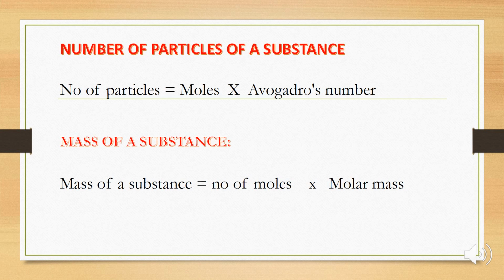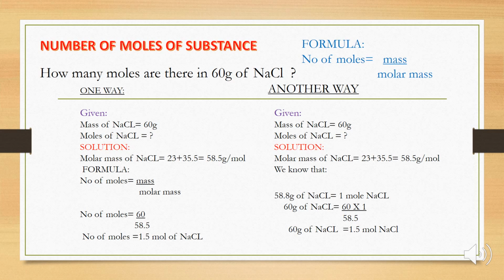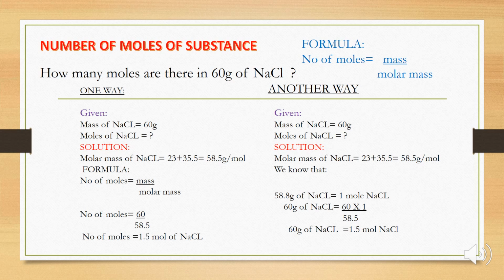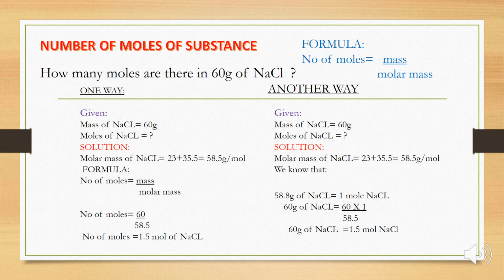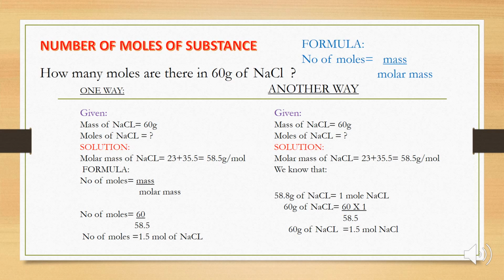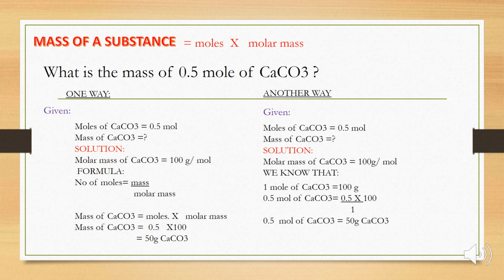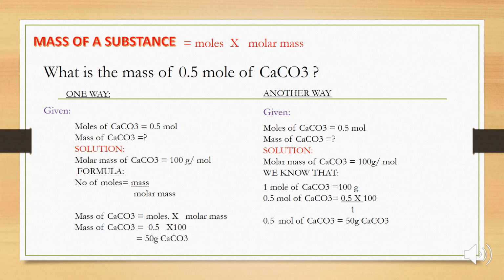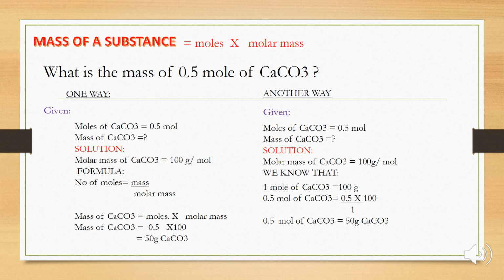Mole and Avogardo"s number Practice Problems :Atomic Structure Chemistry | Digital kemistry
For more Chemistry videos digitalkemistry - Urdu, Hindi, English

HELLO FRIENDS, THIS VIDEO IS ABOUT MOLE AND AVOGARDOS NUMBER. LEARNING OBJECTIVES ARE UNDERSTANDING MOLE AND AVOGARDOS NUMBER WITH EXAMPLES FROM DAILY LIFE.
APPLICATION OF MOLE AND AVOGARDOS NUMBER INCLUDE :
HOW TO CALCULATE NUMBER OF ATOMS, MOLECULES, MOLES.
HOW TO CALCULATE NUMBER OF MOLES FROM VOLUME.
CALCULATING MOLES FROM GRAMS.
CALCULATING GRAMS FROM MOLES.
CONVERTING BETWEEN MOLE, ATOMS AND MOLECULES.
 MOLE AND AVOGADROS NUMBER PROBLEMS.